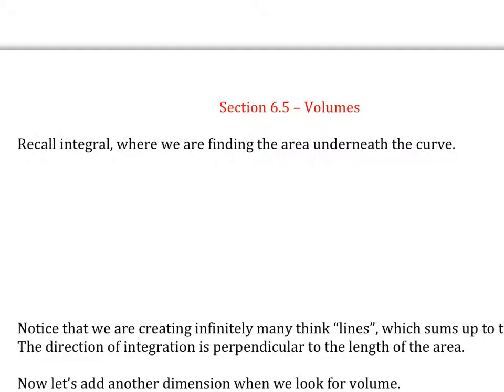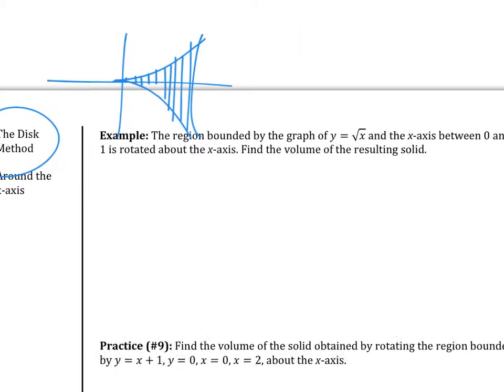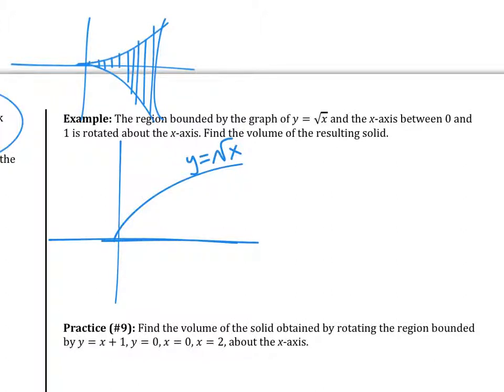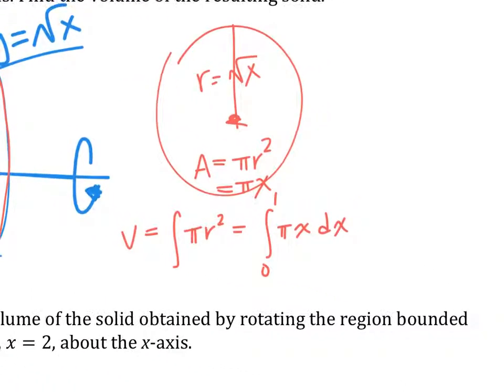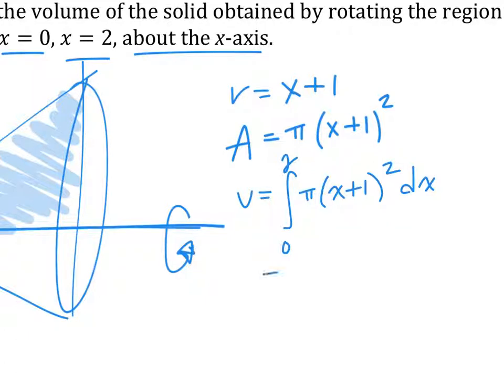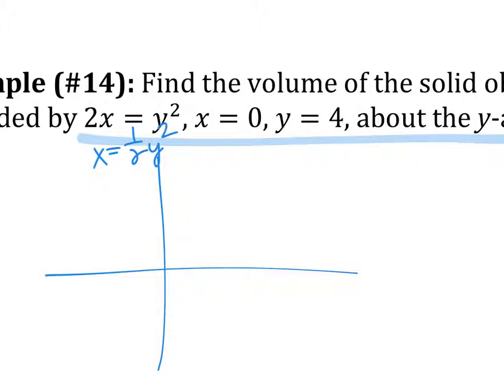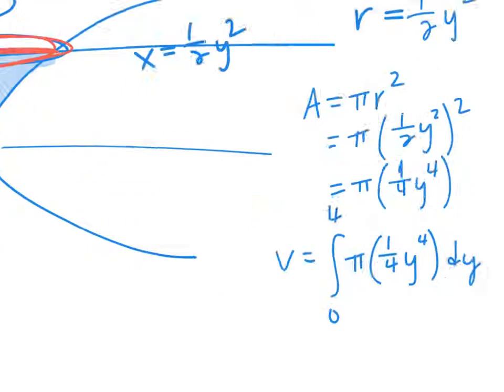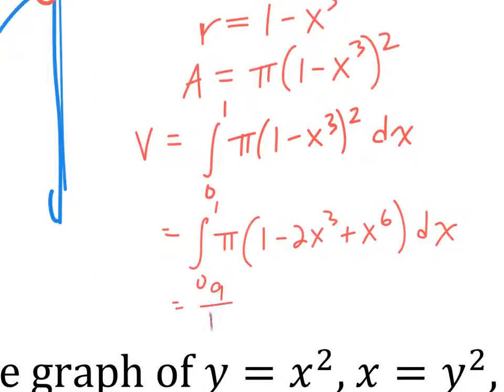AP Calculus AB - Ch.6.5 (part 1)